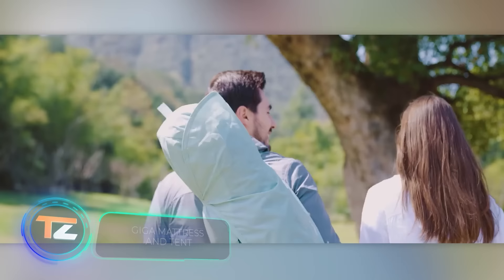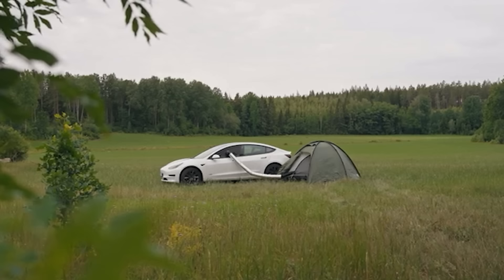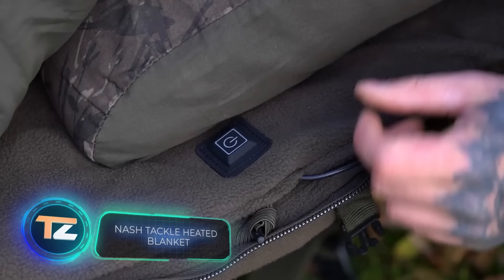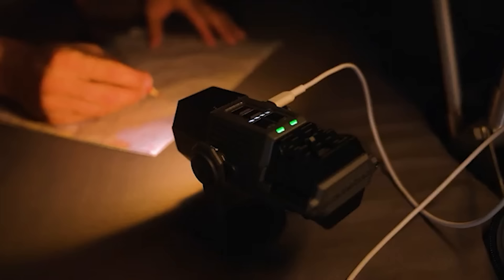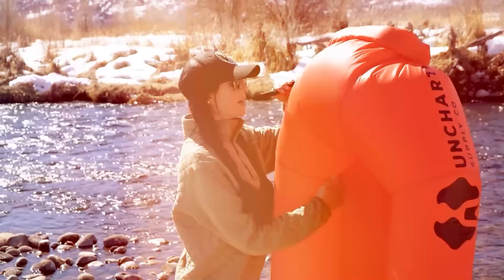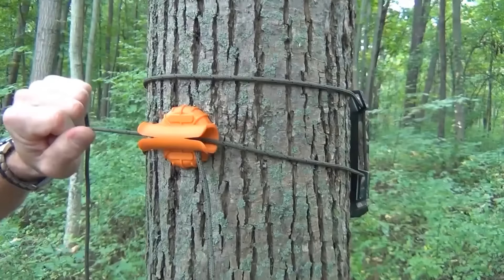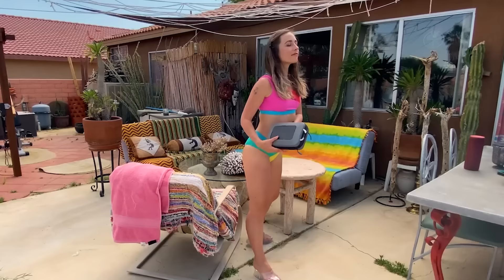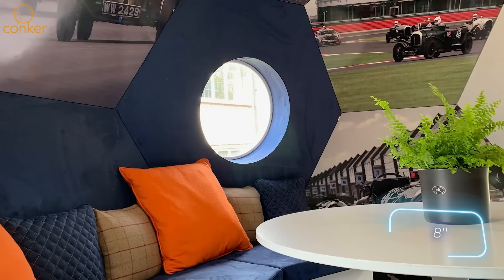SMART CAMPING INVENTIONS THAT ARE ON THE NEXT LEVEL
00:00 - GIGA Mattress and Tent
01:21 - Campstream One
02:29 - HIKERPOWER
03:24 - Ecto
04:20 - NASH TACKLE HEATED BLANKET
05:08 - EVO REPEL
06:11 - Selk'bag
07:17 - Uncharted Supply Co. Rapid Raft
08:26 - Nomad Grill
09:28 - Timber Cinch
10:19 - SinHanker
11:18 - GoSun Flow
12:21 - Alien
12:58 - GreyWood Deluxe
13:52 - Conker